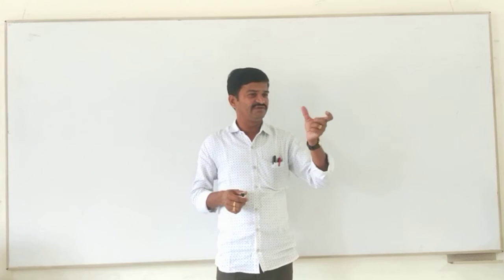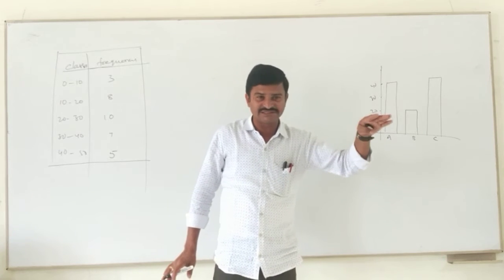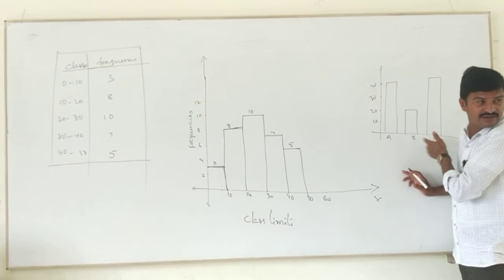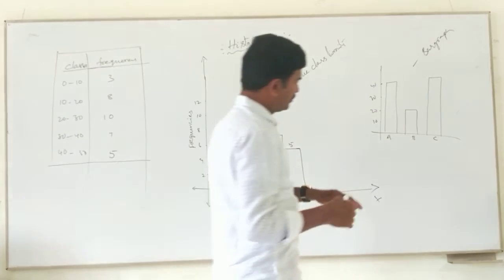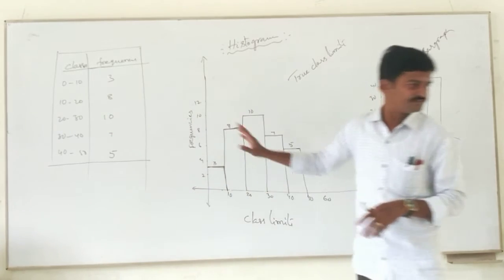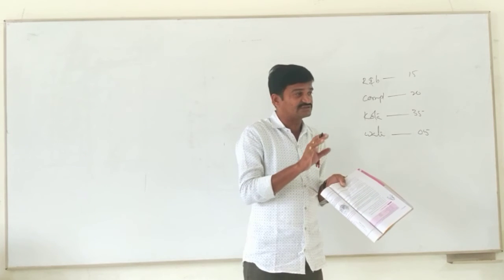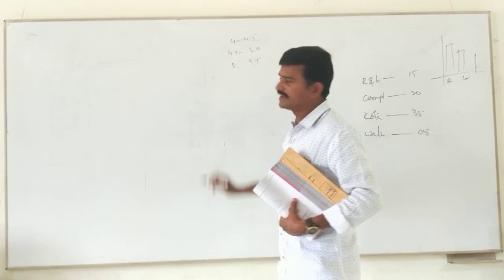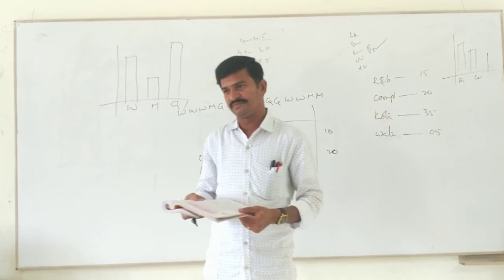VIII Maths 15 2 2021